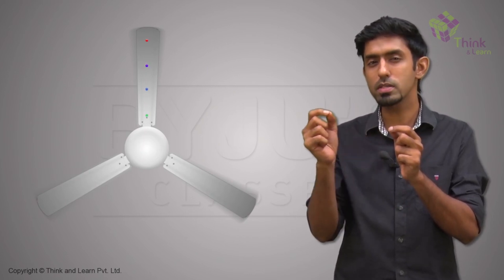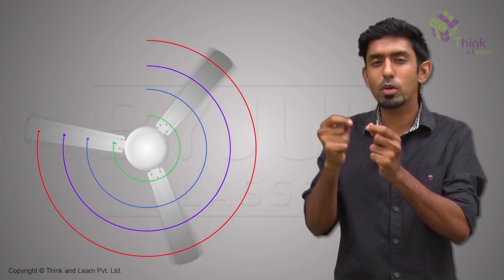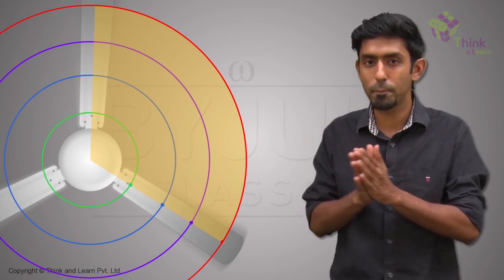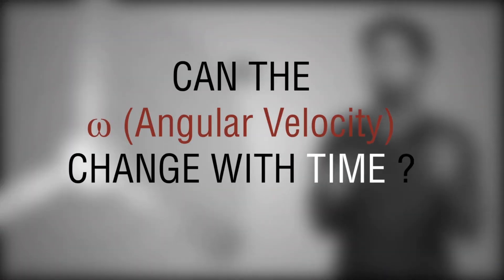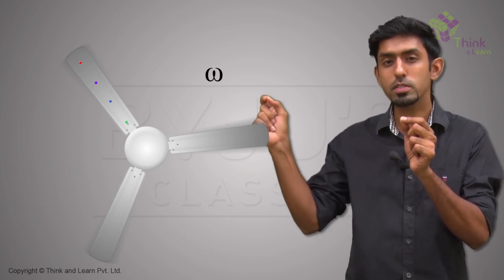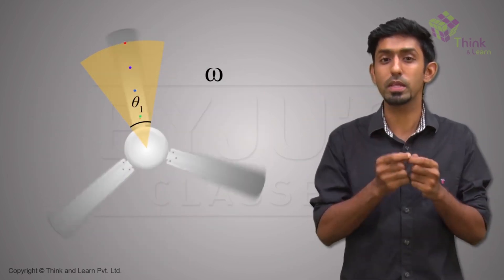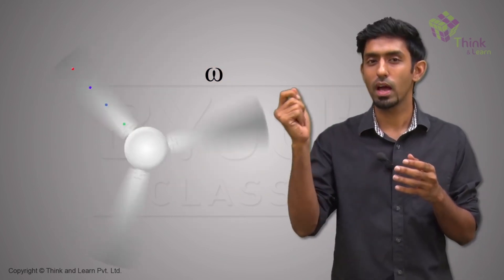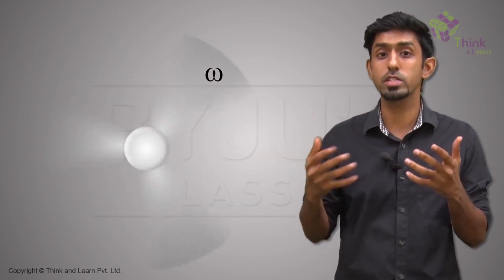Understanding Uniform Circular Motion : Class 11-12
Bearing the concept of explaining physics using real life examples, understand uniform circular motion through the motion of a fan in this animation intensive video!. Important formulas and concepts of Uniform Circular Motion